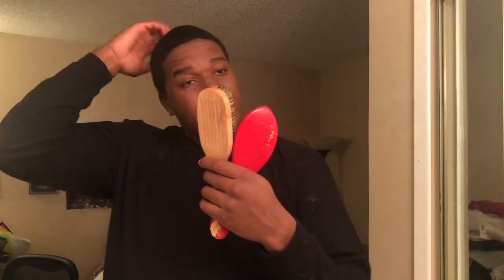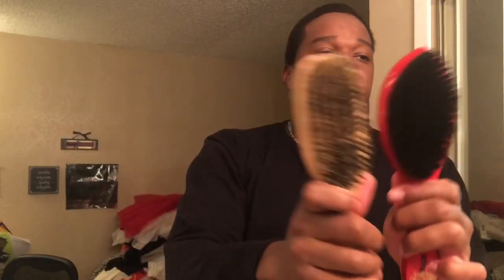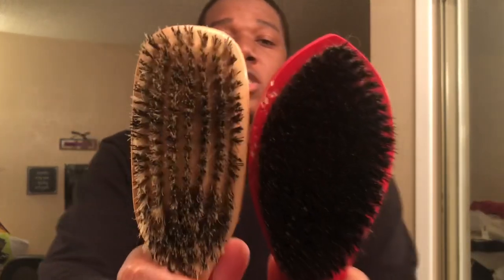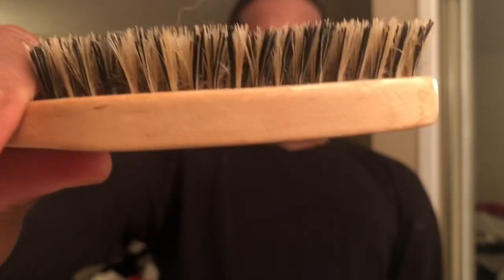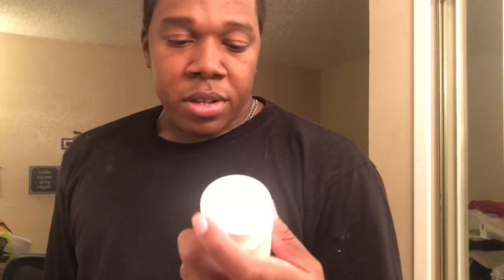5 TIPS TO HAVE ELITE 360 WAVES AND MAKE PROGRESS AS FAST AS 360JEEZY TUTORIAL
In the video I tell you 5 tips to have elite 360 waves and make progress like an elite waver such as 360JEEZY. Getting waves is simple if you follow my tips, I have been waving for about 4 months and I am almost elite in the wave game wave check me!